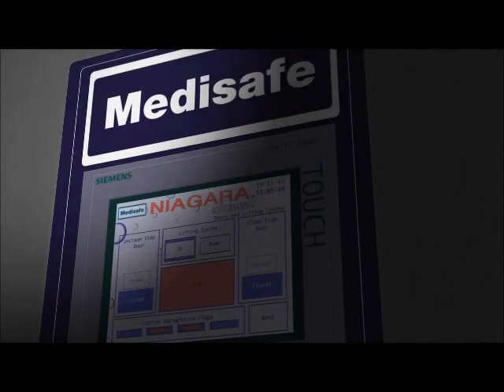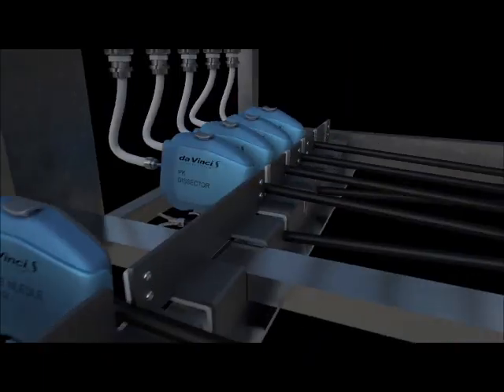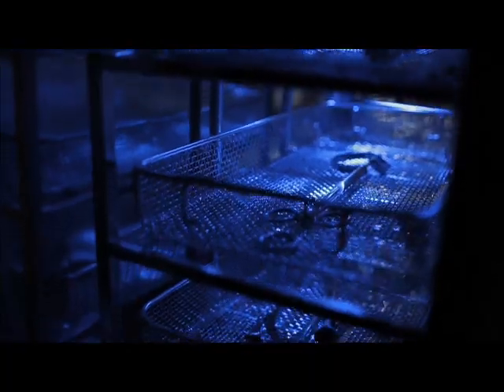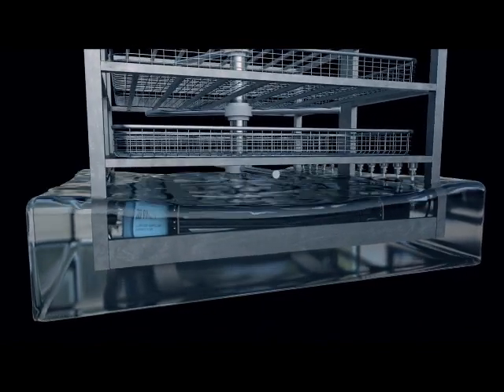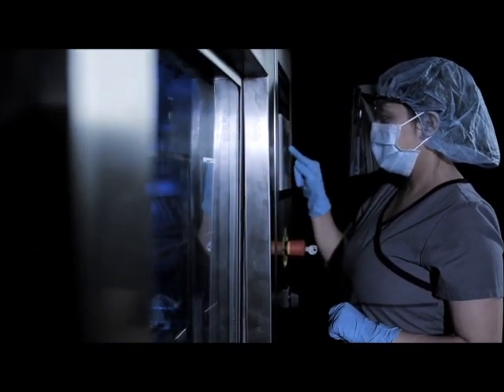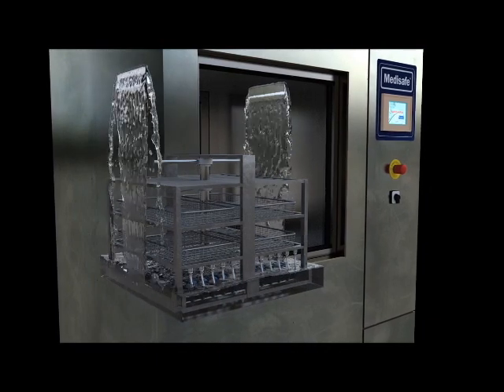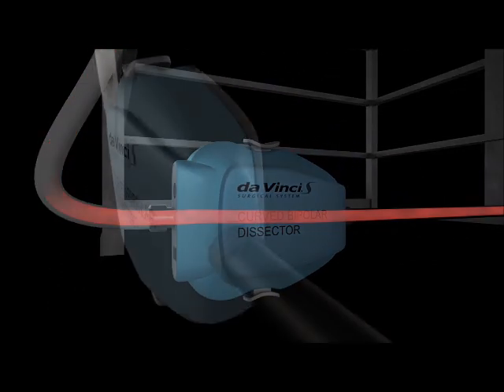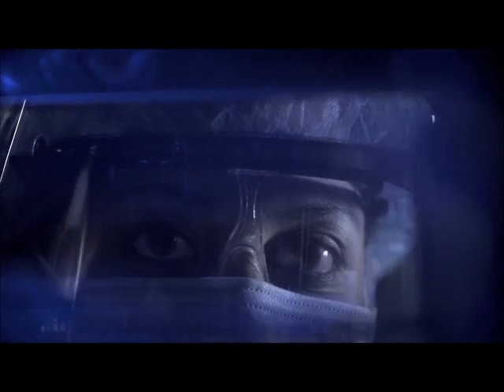Niagara - Washer Disinfector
As technology advances and developments in medicine and global health improve, people are going to live longer. This is already putting a strain on our nation's healthcare facilities as more and more people require treatment in order to improve their quality of life.

With this, operating theatres work around the clock to treat patients. This in turn places more pressure on the heart of the hospital, CSSD. The through put required by CSSD is increasing year on year and so the need for the tools to facilitate this increase is already here.

When faced with the prospect of having to redevelop CSSD, space is always a consideration. Space is expensive! The Niagara range of washer/disinfectors provides the CSSD with the opportunity to reprocess TWICE as much as they were before with the same space.

In just 29 minutes, Niagara can reprocess 144 lumen devices as part of a combined load with general instrumentation. Time and space is saved as Niagara integrates ultrasonic/Sonic Irrigation cleaning of lumen devices in the same load/process. This alone can save up to an hour on your normal CSSD protocols. Combine this with the ultra-fast cycle time of the Niagara range and your department is saving at least two hours for each washer load of instruments.

The Niagara range of products allows you to choose the combination of products that suits you best. Use a combination of all three to suit your hospitals needs!